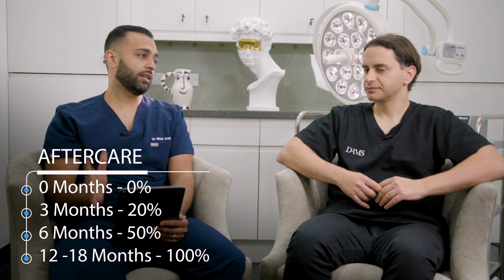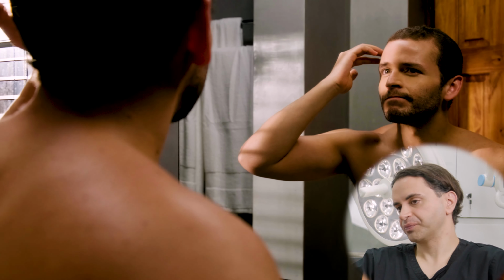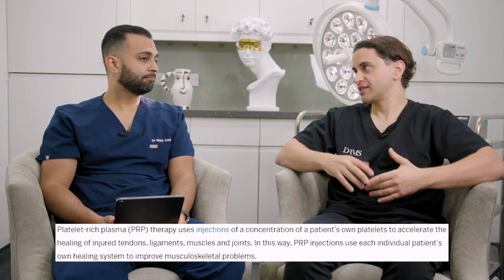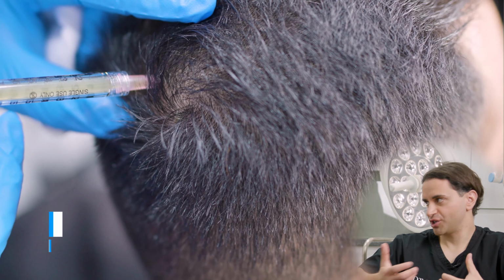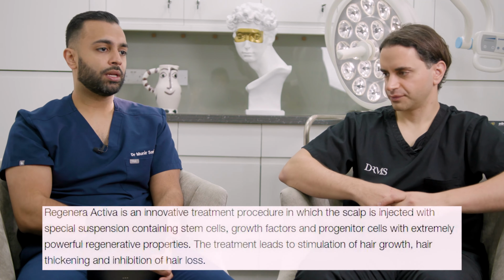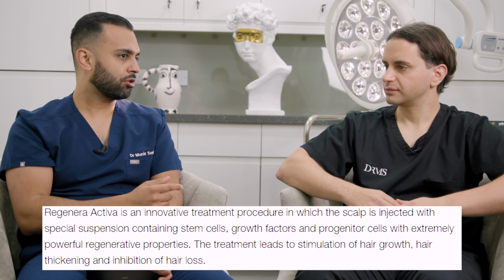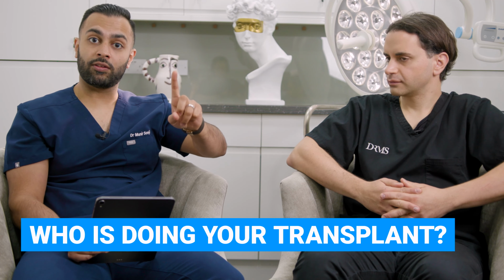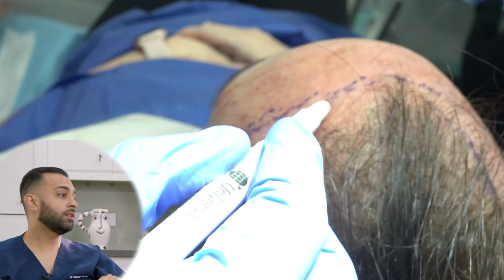What To Expect During a Hair Transplant Procedure | Hair Transplant Q&A | Dr. Solomon & Dr. Somji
Ever wondered what happens during a hair transplant procedure? Curious about the treatments, potential side effects, and the incredible transformations that follow? We've got you covered! Join us as the experts share their medical insights, unravel the mysteries behind the process, and answer all your burning questions about hair transplants.

Ready to explore the world of hair restoration with the pioneers in the field? Hit play now, and let Dr. Solomon & Dr. Somji guide you through everything you need to know about what to expect during a hair transplant procedure!